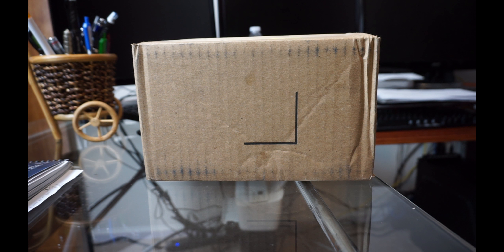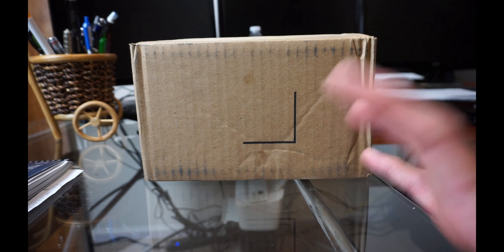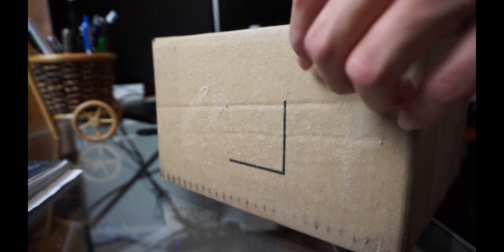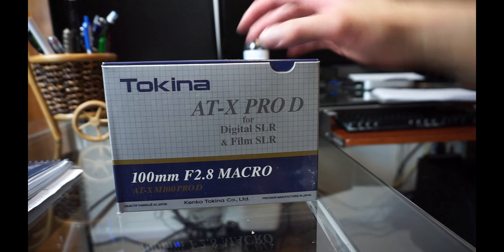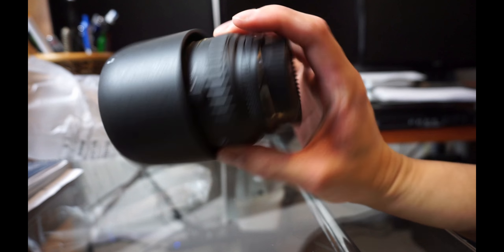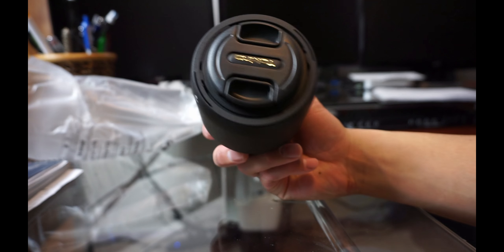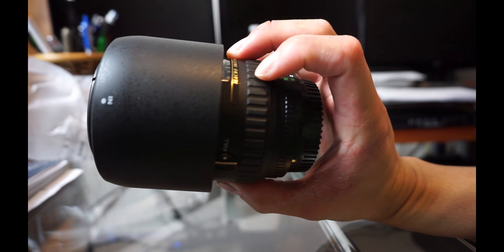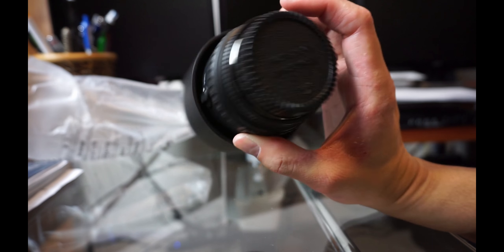Unboxing of Tokina 100mm F2.8 Macro for Nikon FX Lens